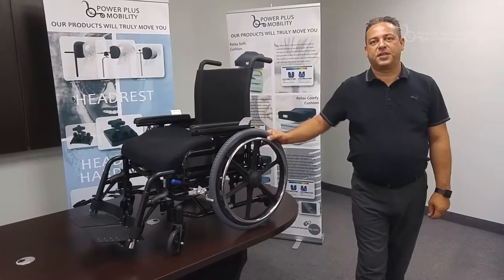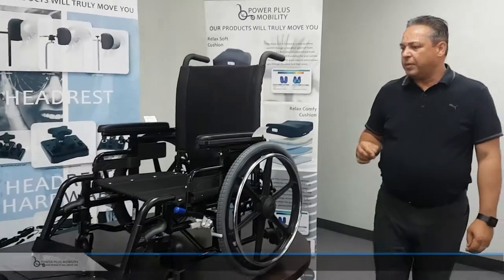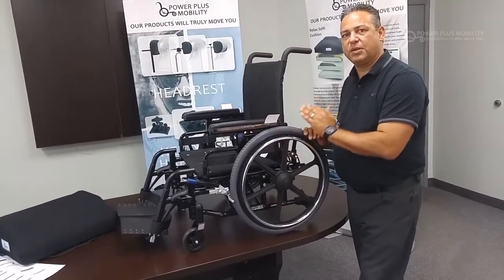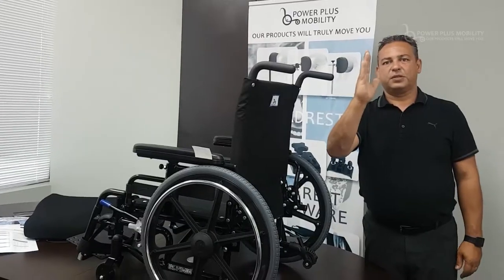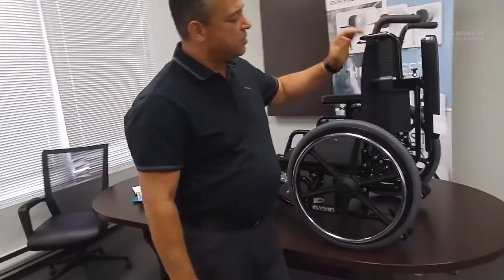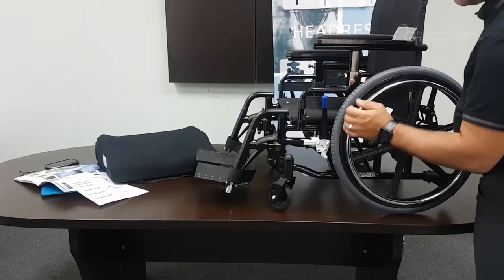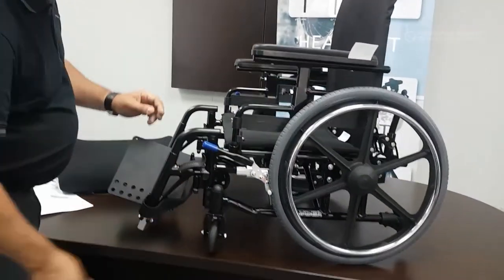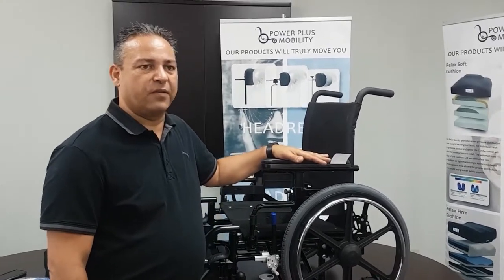EC EP03 Wheelchair Glyder Folding Wheelchair - Power Plus Mobility Inc.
Introduction to the Aluminum Glyder Folding Wheelchair